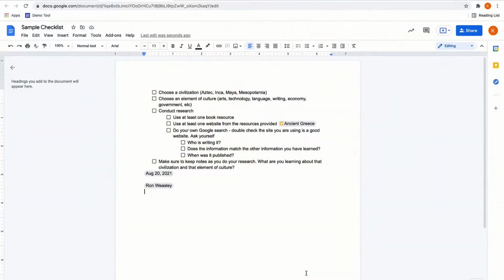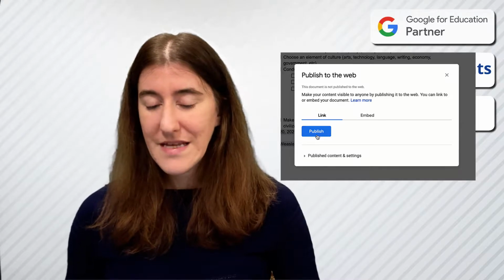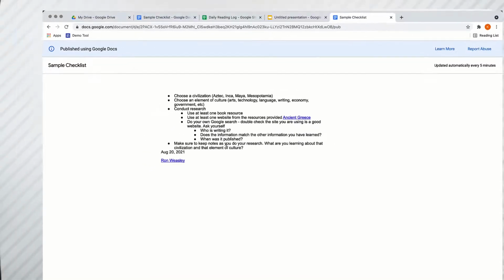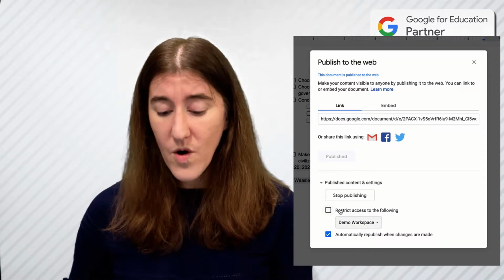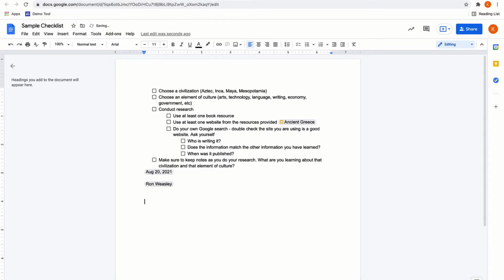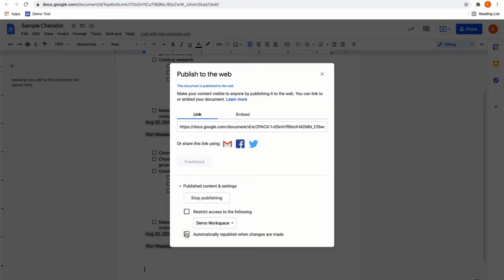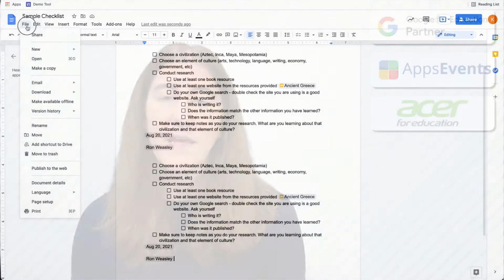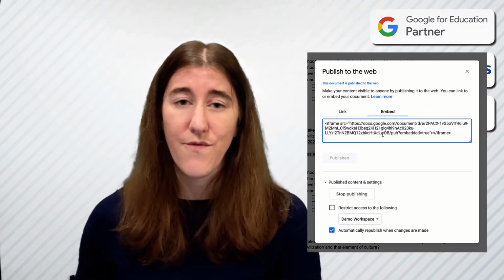Publishing to the Web - Docs | Tips & Tricks Episode 88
How the publish to the web feature, which can be found in Docs, Sheets, and Slides, can be used to help in keeping everything up-to-date. This video focuses this feature with Docs, and explores ideas of how to use it within your classroom, and how to change the automatic settings to have more control over when it updates.